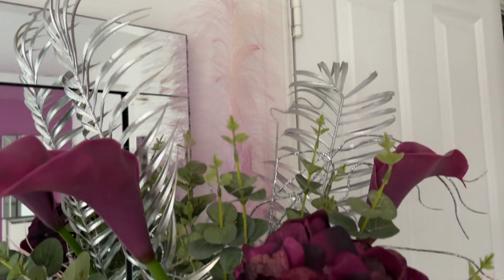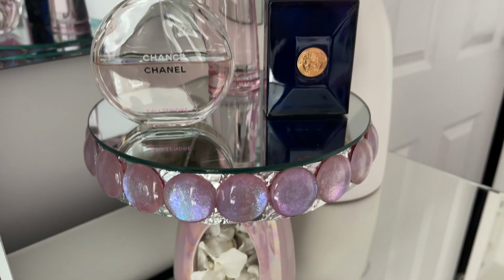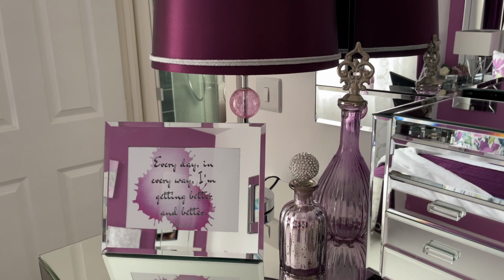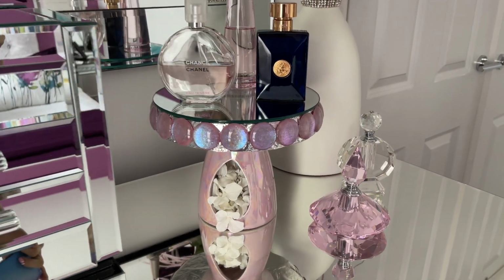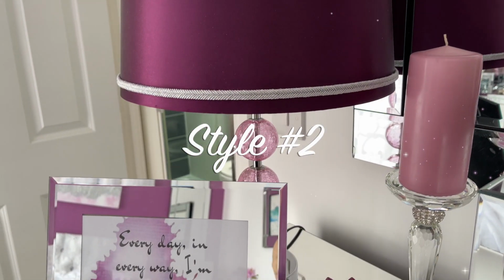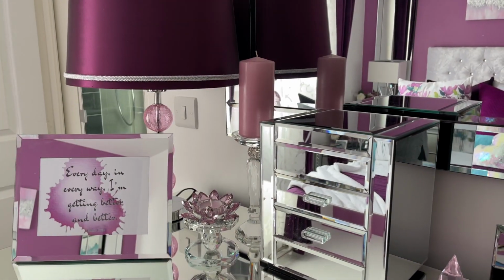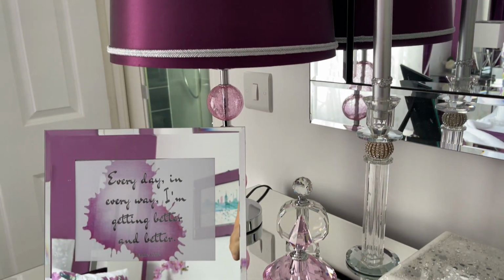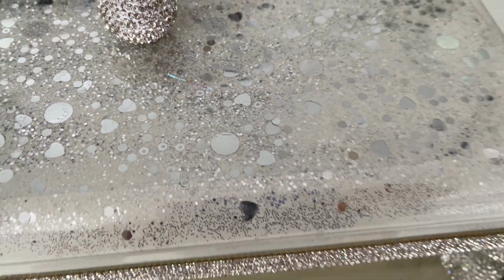Dresser Decor Ideas | Glam Bedroom Decor | Decorate with Me 2022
In this video I decorated my mirrored dresser in my bedroom in three different ways. Thank you so much for decorating with me while I get my glam bedroom ready for tour. Don't forget to come back my glam bedroom tour for summer 2021. xoxo